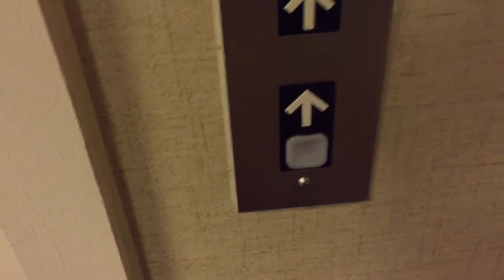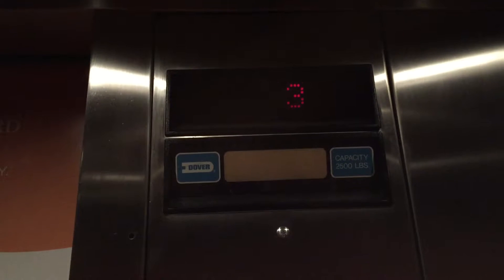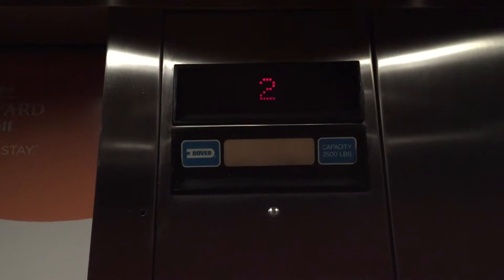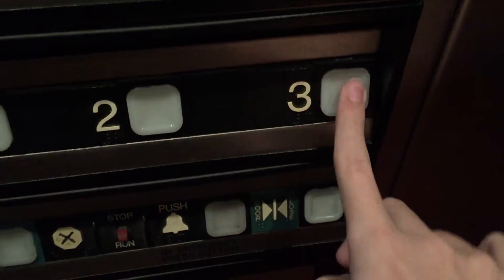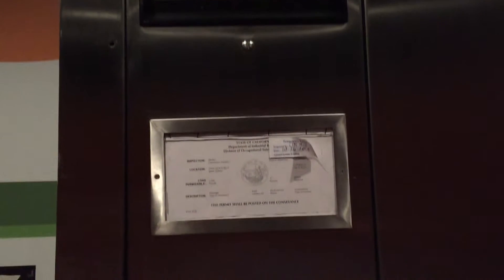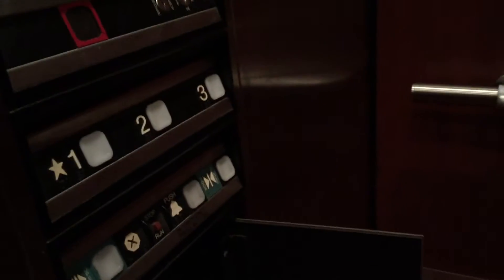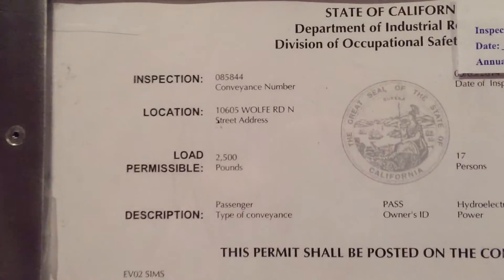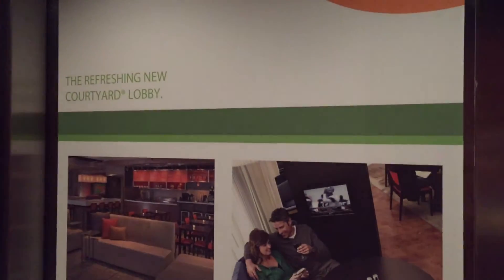Dover Oildraulic Elevator at Courtyard Marriott Right Building in Cupertino, CA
UPDATE: As of 2022, this elevator has since been modernized by Kone.

Dover Impulse fixtures. This hotel has 2 buildings, which don't appear to have different names, but this was the building to the right from the main entrance to the hotel.